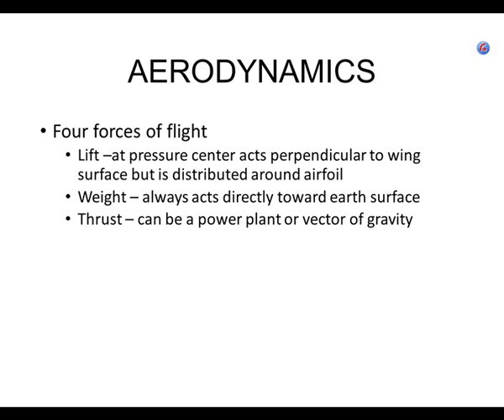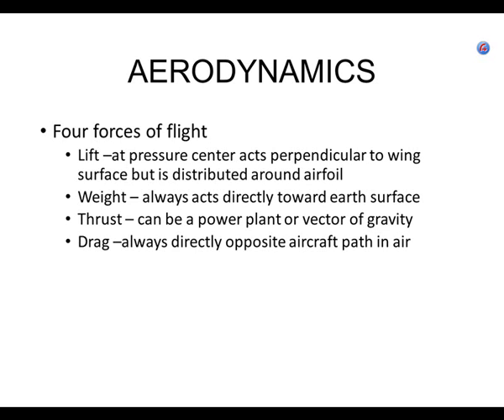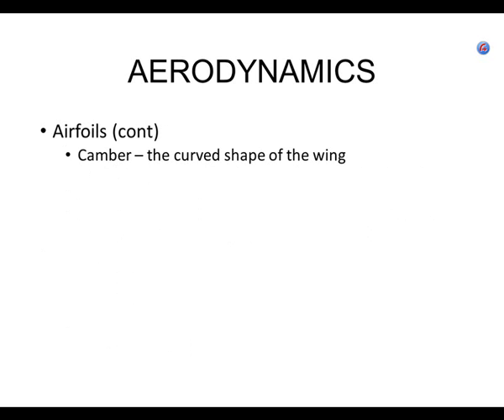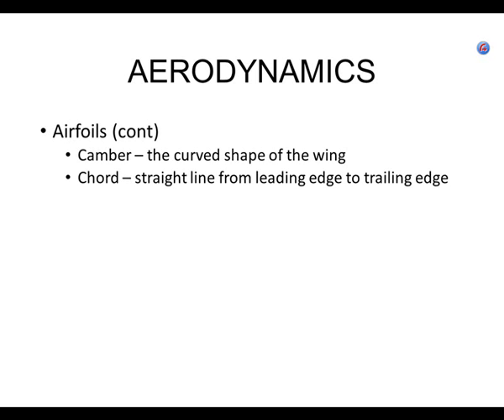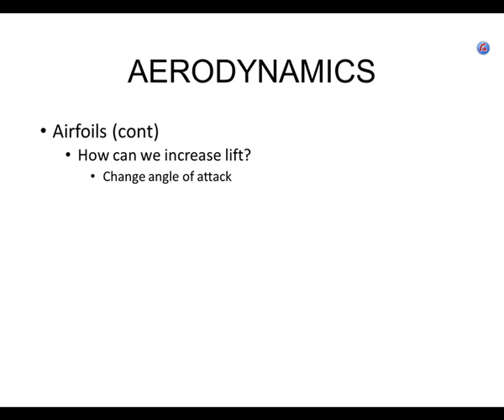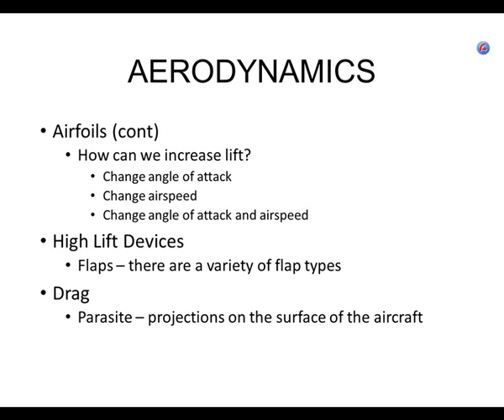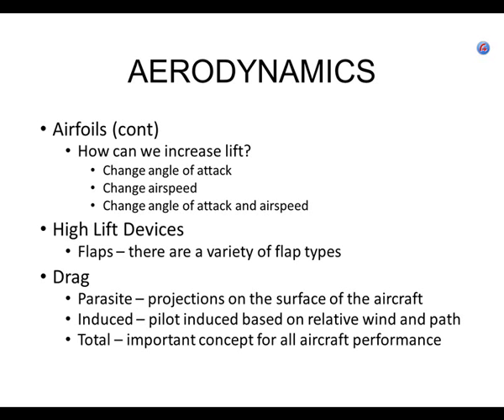AUGUST 27 2018 HJG